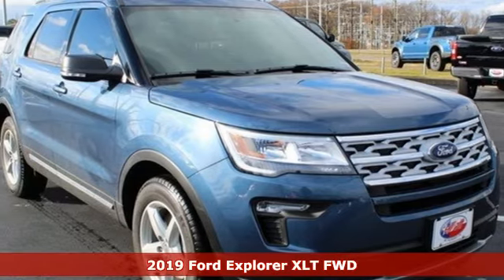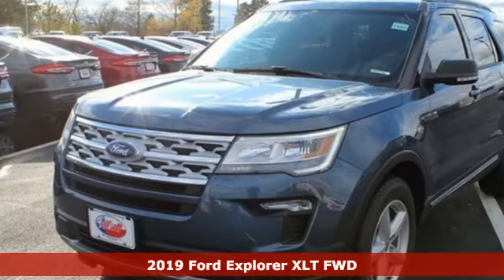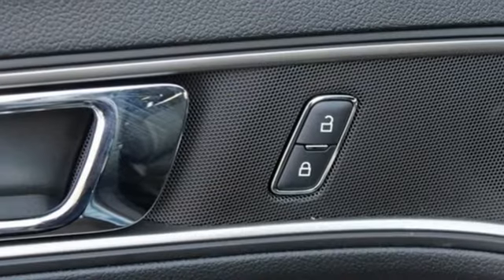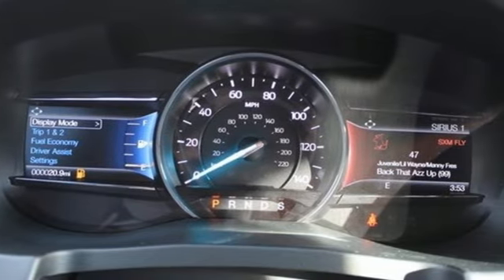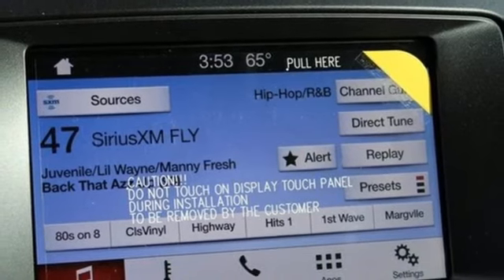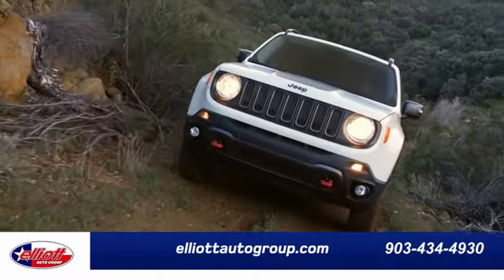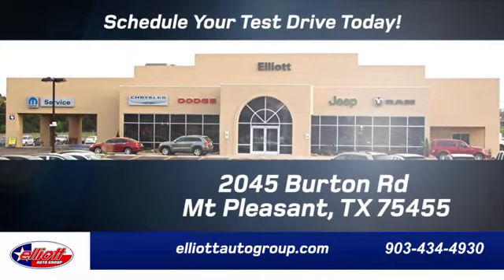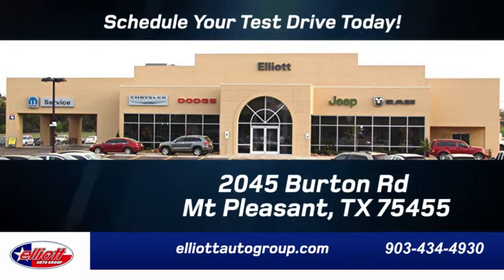New 2019 Ford Explorer Mt Pleasant TX Sulphur Springs, TX F6825 - SOLD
Year: 2019
Make: Ford
Model: Explorer
Trim: XLT
Engine: 3.5L V6 Ti-VCT
Transmission: 6-Speed Automatic with Select-Shift
Color: Blue
Interior: Ebony Black
Stock #: F6825
VIN: 1FM5K7D87KGA51302
Blue Metallic 2019 Ford Explorer XLT FWD 6-Speed Automatic with Select-Shift 3.5L V6 Ti-VCT **REMOTE START**, **BACKUP CAMERA**, **APPLE CARPLAY & ANDROID AUTO**, **3RD ROW SEATING**.brbrPrice includes all rebates, incentives and dealer discounts. Price listed is lowest available price. Does not include dealer adds, tax, title, license or fees. To qualify for all rebates and incentives, a qualified trade in and/or financing with Ford Motor Credit may be required. All vehicles have window tint ($199) and the Elliott Protection Package ($299). Trucks have a spray in bed liner ($499). We are located just west of Titus Regional Medical Center on the I-30 frontage road. Recent Arrival! Price includes: $500 - Retail Customer Cash. Exp. 01/02/2019, $500 - Ford Credit Retail Bonus Customer Cash. Exp. 01/02/2019

Address:
2045 Burton Rd.